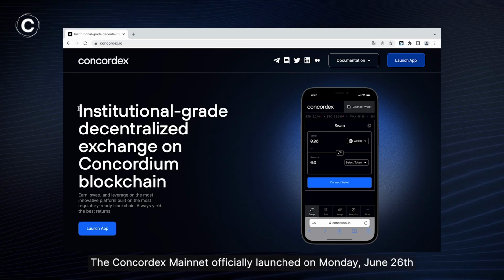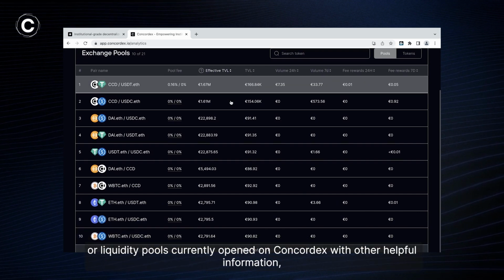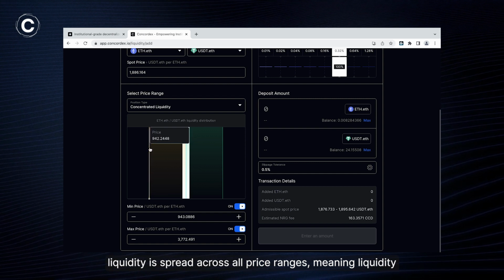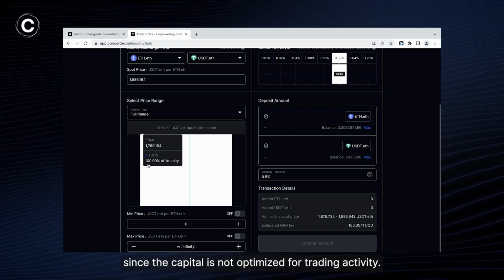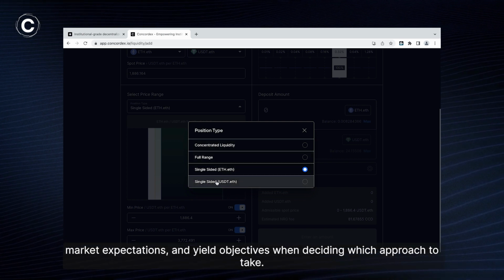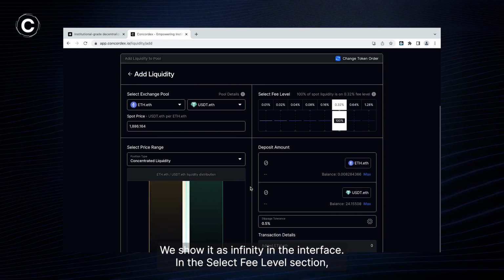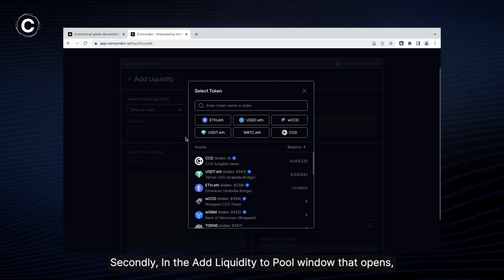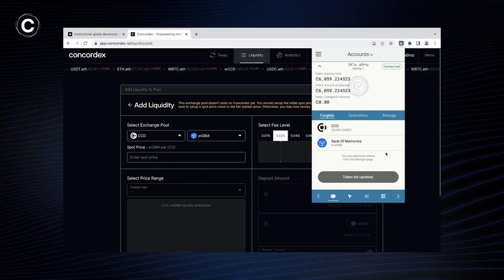Concordex Mainnet Guide: Mastering Token Swaps and Liquidity Provision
Welcome to Concordex Mainnet Guide! In this comprehensive video tutorial, we'll walk you through the step-by-step process of using Concordex, the decentralized exchange (DEX) on the Concordium blockchain.

Follow along as we guide you through the process of swapping tokens on Concordex, enabling you to seamlessly trade between various cryptocurrencies with ease and security. Learn how to navigate the user-friendly interface, select the desired trading pair, and execute your trades with confidence.

But that's not all! We'll also show you how to provide liquidity on Concordex, allowing you to become a liquidity provider and earn rewards in return. Discover the benefits of contributing to liquidity pools and learn how to add and manage your liquidity effectively.

Whether you're a beginner or an experienced trader, this video has you covered. We'll break down the concepts, provide useful tips, and address common questions, ensuring you have a comprehensive understanding of using Concordex to its fullest potential.

Don't miss out on this opportunity to dive into the world of decentralized finance on the Concordium blockchain. Join us in this video tutorial and empower yourself with the knowledge and skills to confidently swap and provide liquidity on Concordex.